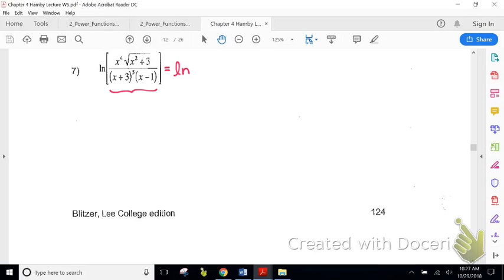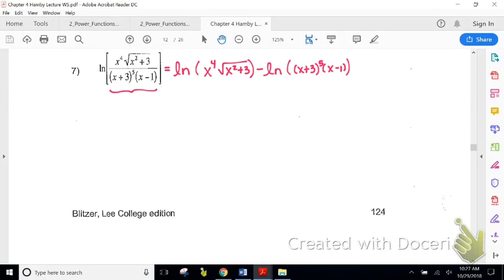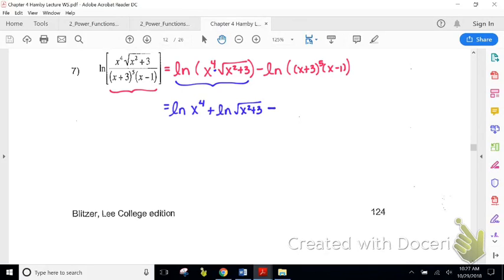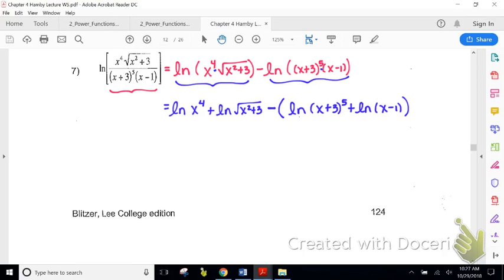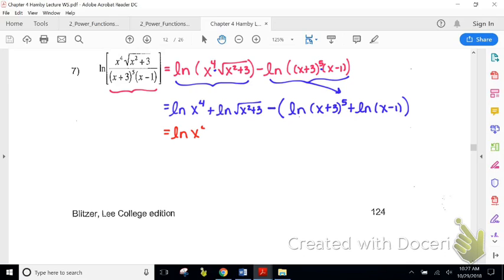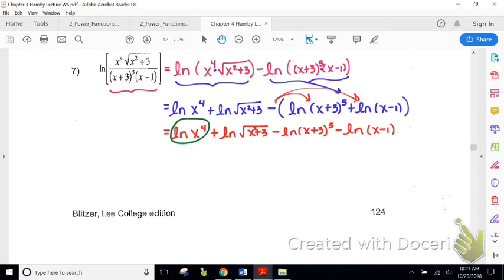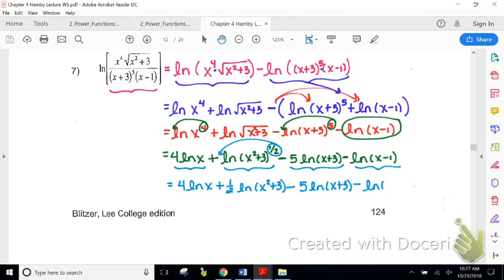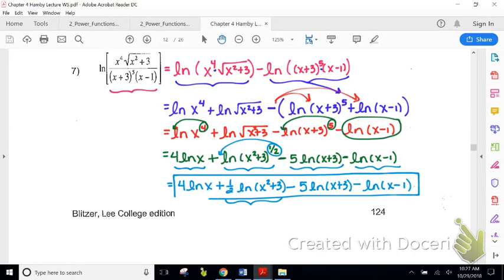DC CA 4.3 Example 7